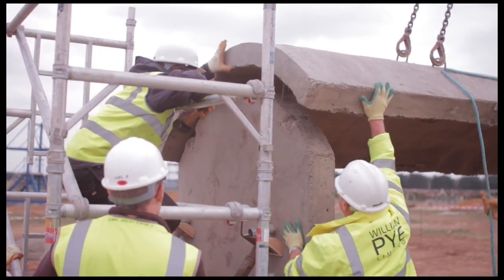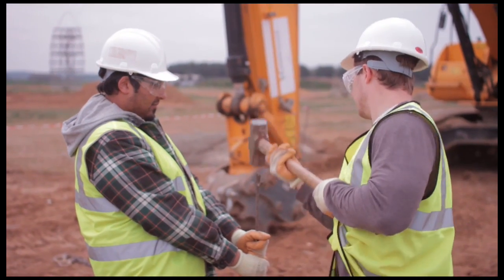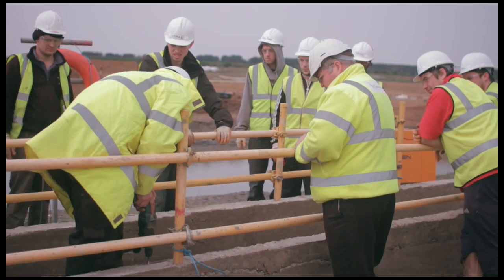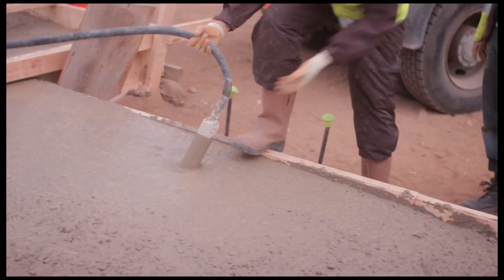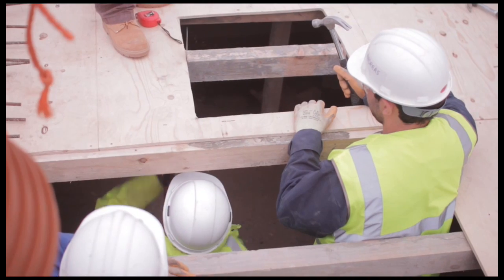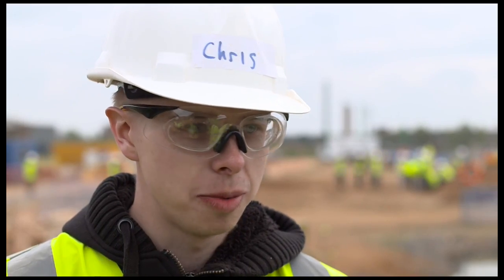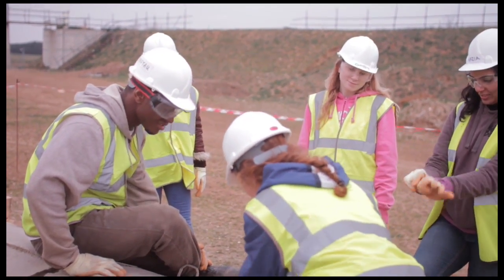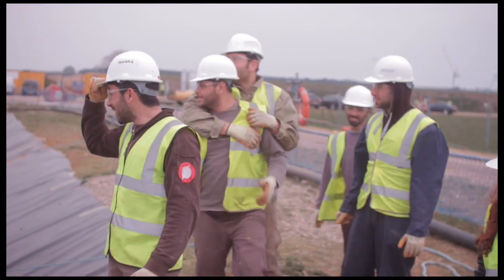Salford University Constructionarium - University Video Production Case Study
Engineering students at Salford University take part in a week away onsite at Constructionarium, which enables them to gain valuable industry experience whilst working on a scaled down live project.

Our brief was to capture the atmosphere and the experience the students were gaining in the last 2 days of that week. With the shallow depth of field and appropriate motion graphics, this film was very well received.